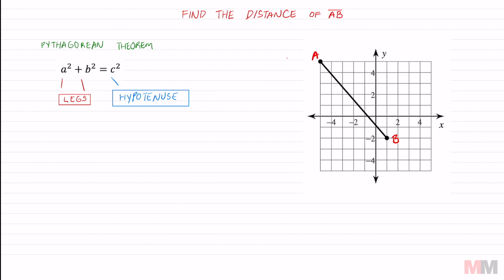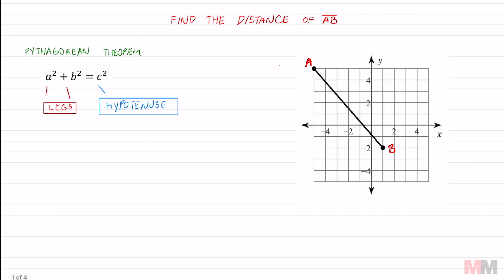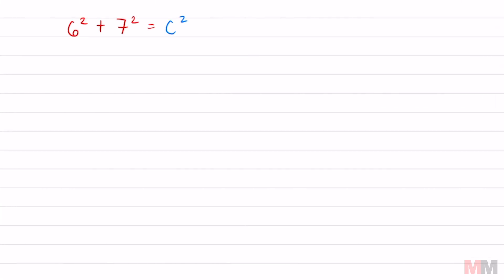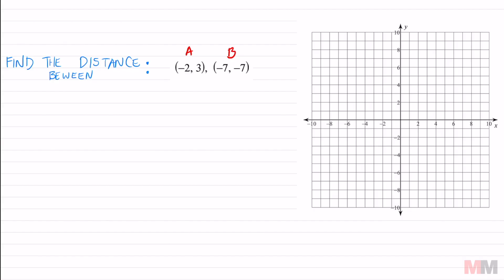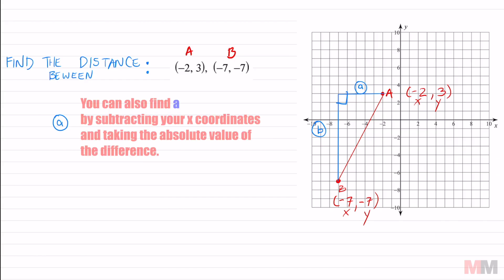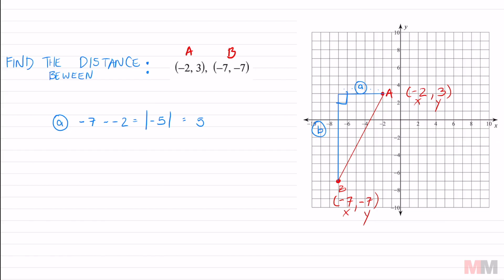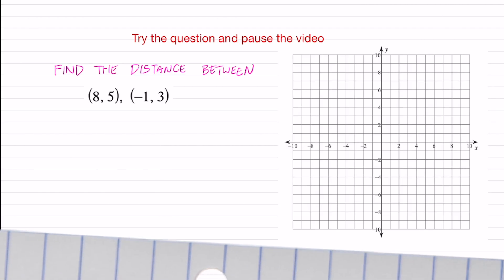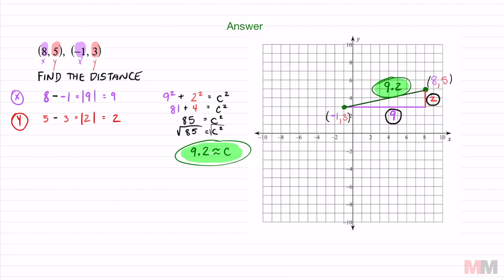Pythagorean theorem on a Coordinate Plane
What am I recording with:

Good Notes 5 for the main lessons
I Pad Pro
Apple Pen 2
MacBook Pro

Worksheets that go along with each lesson coming soon.

You can find the distance of two points using the Pythagorean Theorem.  Just draw the legs to form a right triangle and find the length of c.  To find the length of the legs, you can count or take the absolute value of the difference of each coordinate.

Example 1: 0:00
Example 2: 2:43
Example 3 (Try on your own):  5:40